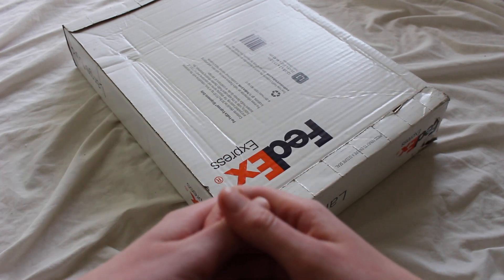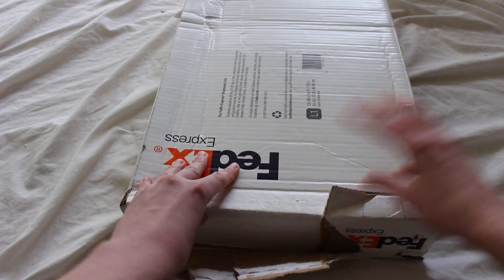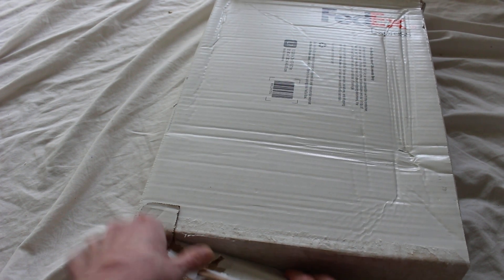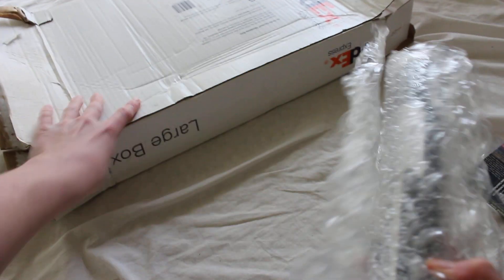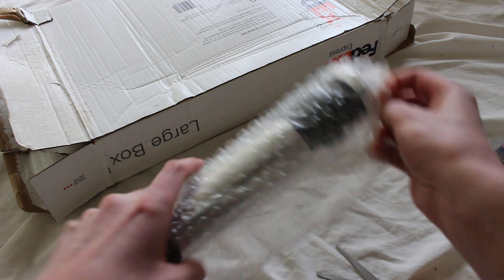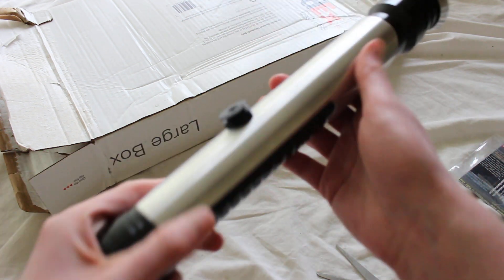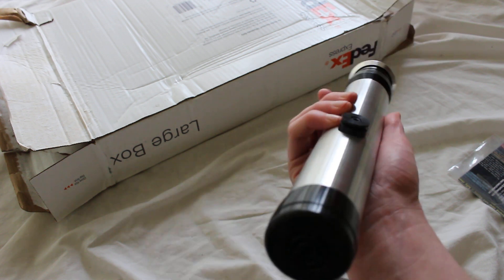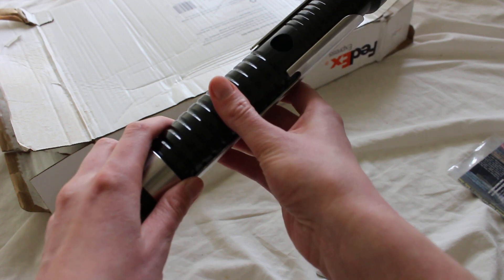Ultrasabers Consular Lightsaber Hilt Unboxing